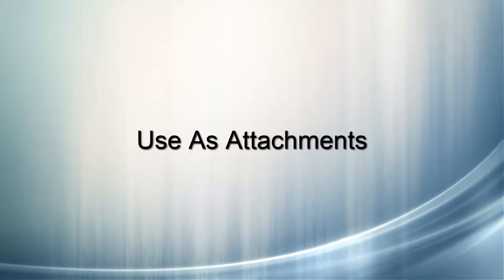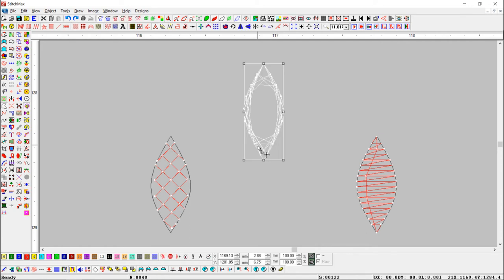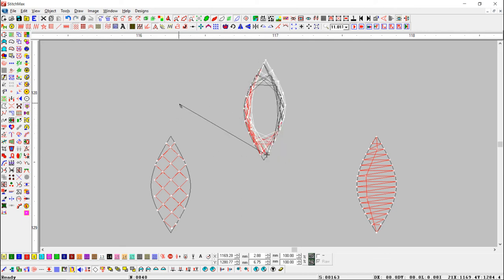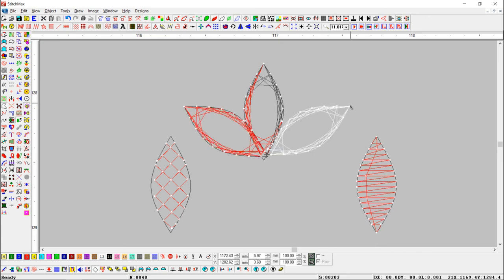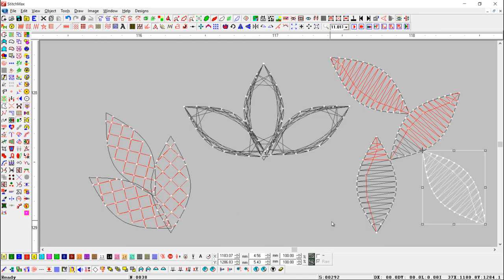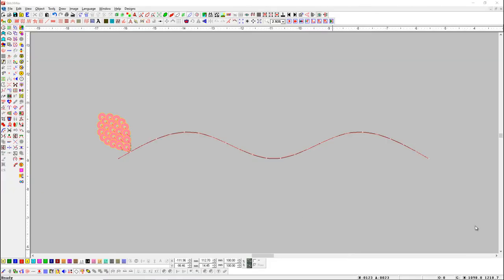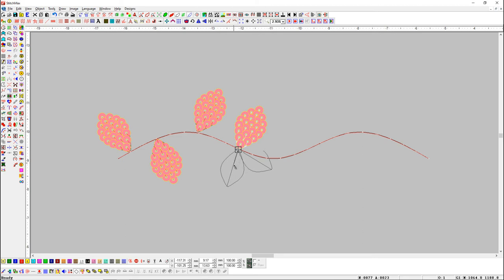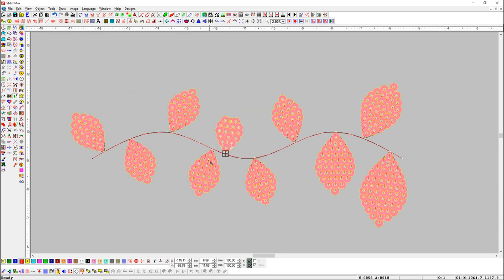How To Use Use As Attachments Tool In Stitchmax. (0051)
* Use As Attachments: This tool is useful to attach any object to the selected needlepoint.